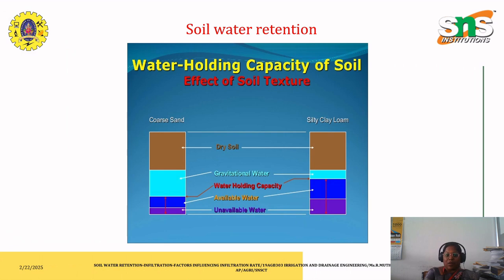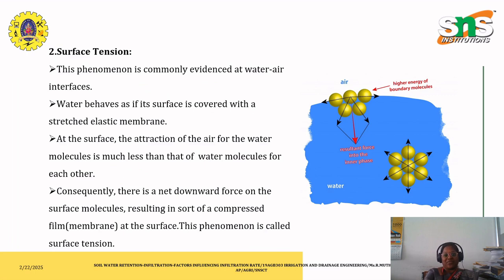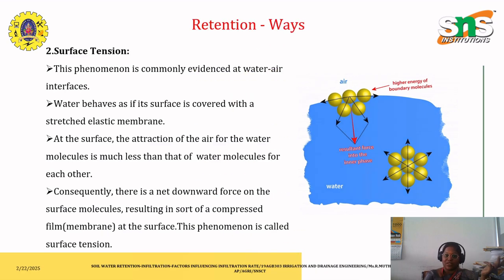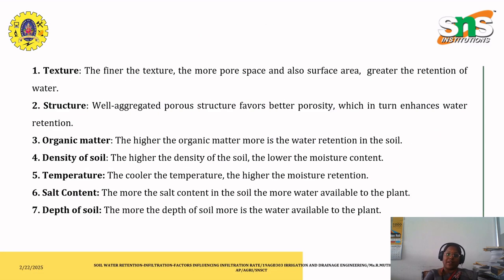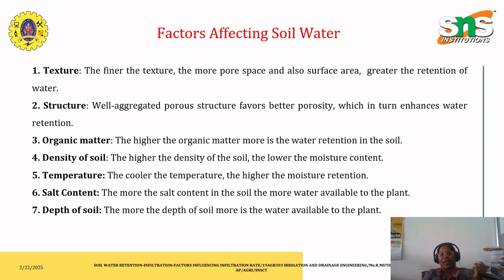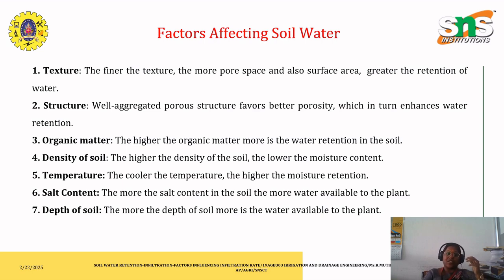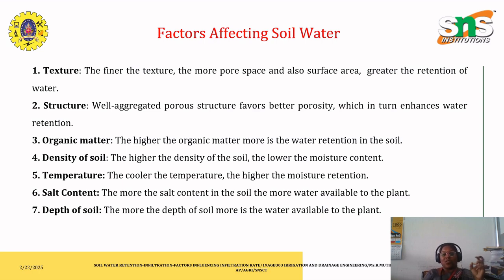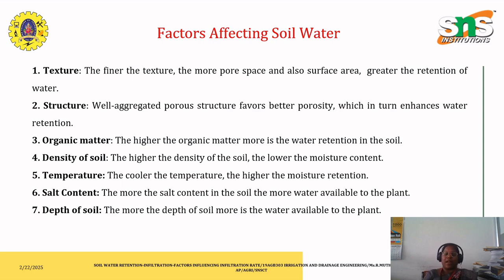RETENTION WAYS|MUTHUMINAL R|SNS INSTITUTIONS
This Video provides a detailed explanation of retention methods and factors affecting soil water retention. We will also discuss how the application of water to the soil impacts crop yield in agricultural production.